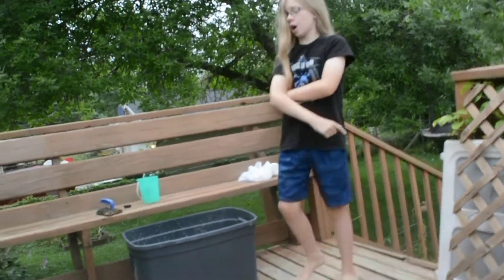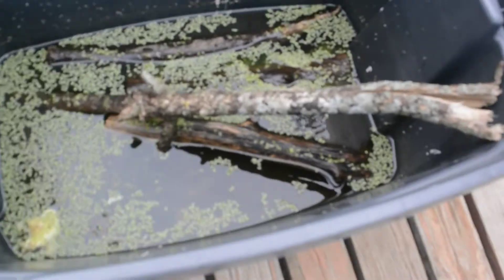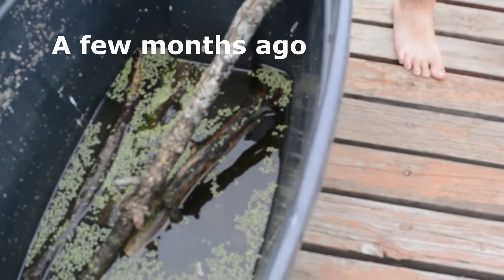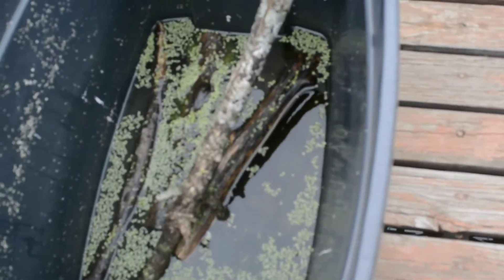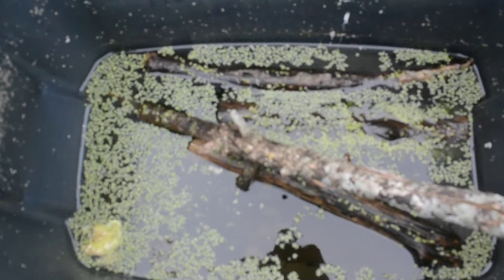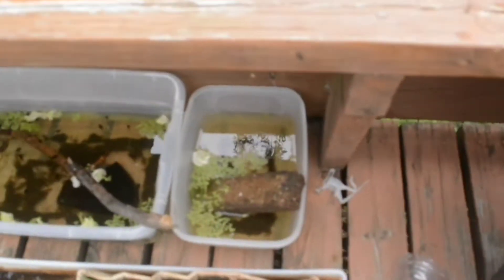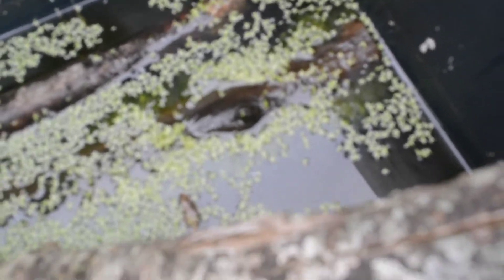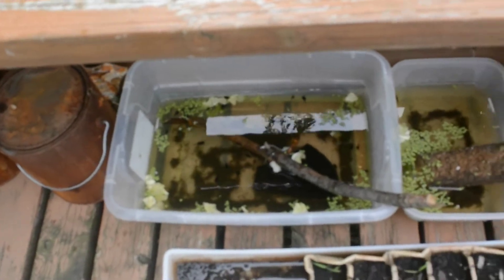What to Feed Tadpoles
Today I will be giving you guys tips for feeding tadpoles